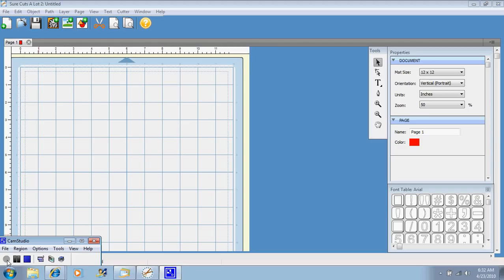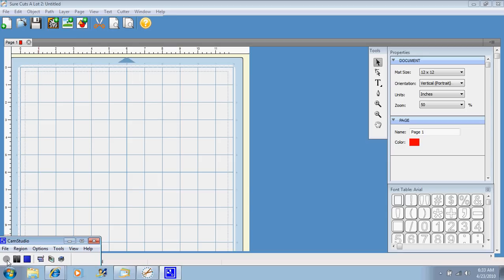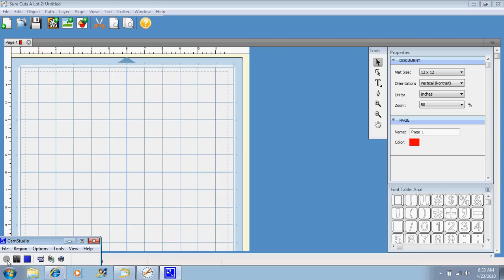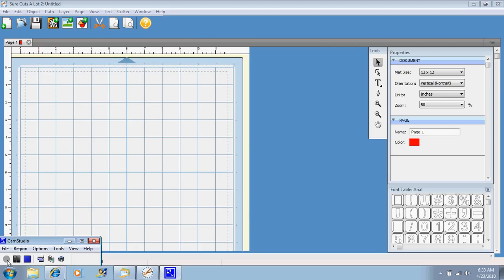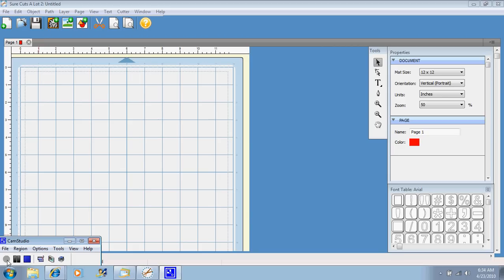What IS Sure Cuts Alot 2.0 or SCAL?? Simple Tutorial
Explanation of what the Sure Cuts Alot 2.0 or SCAL 2.0 program actually is.